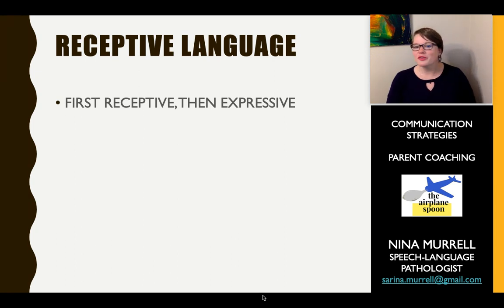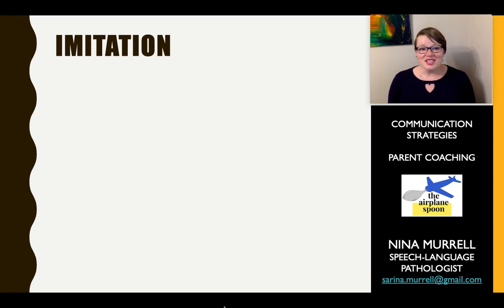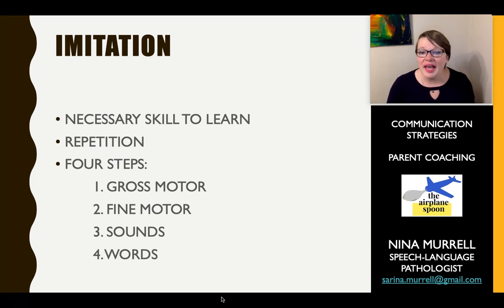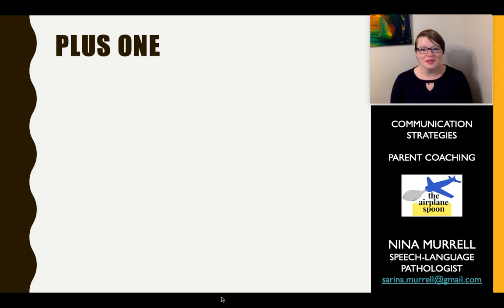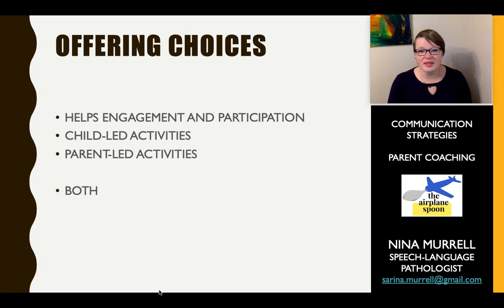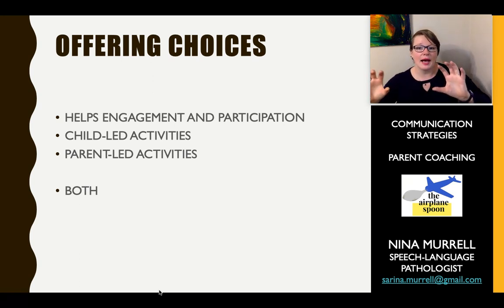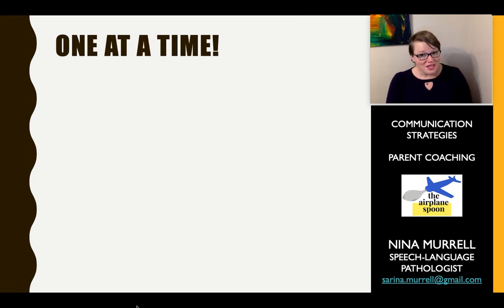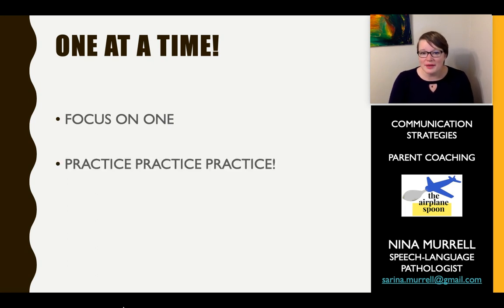Parent Coaching - Communication Strategies Review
In this video, I go over 8 previous Communication Strategies for supporting parents with their child's communication development at home!